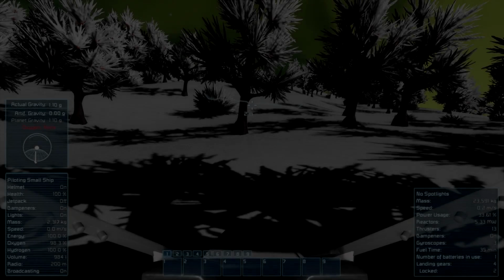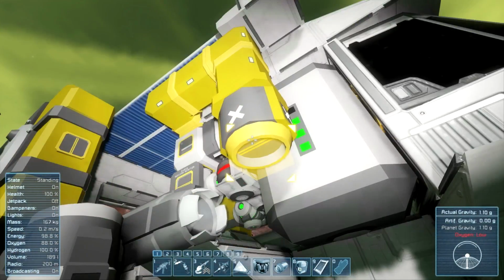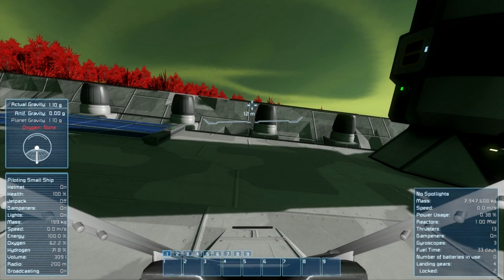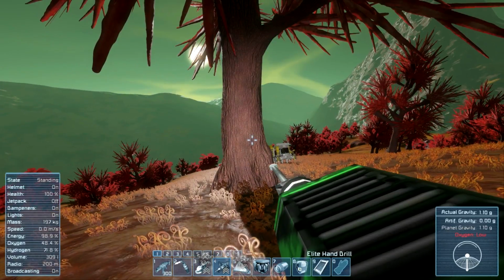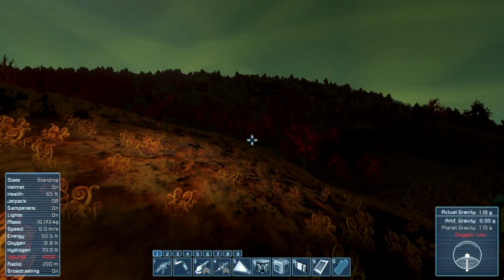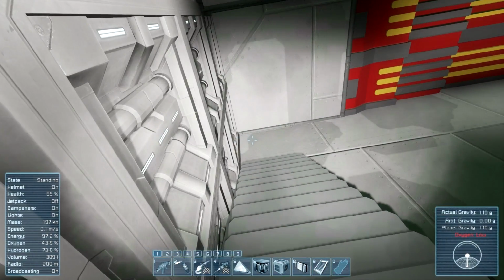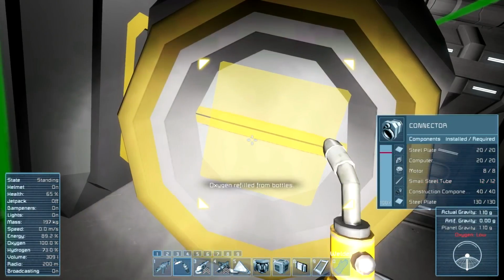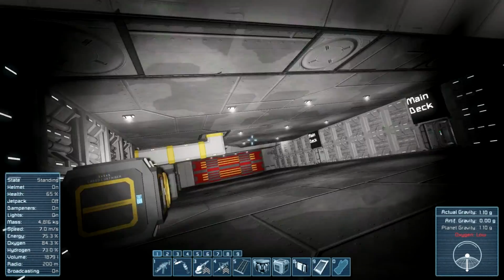Space Engineers: Stranded Episode 4 "Precious Resources"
Today in Space Engineers Stranded we finally find our precious resources.  We mine some silicon and nickle.  Now all we need is some magnesium to top it all off.  Progress!